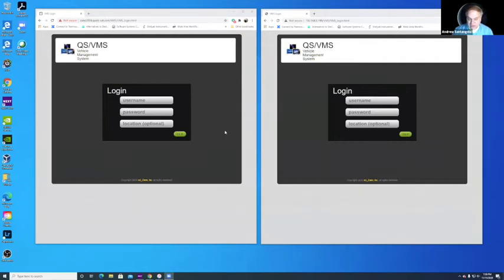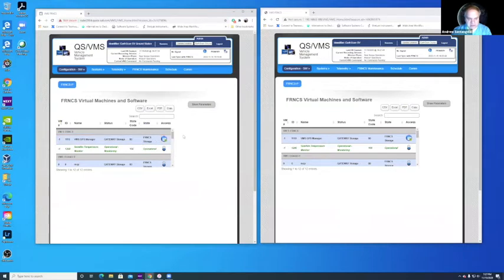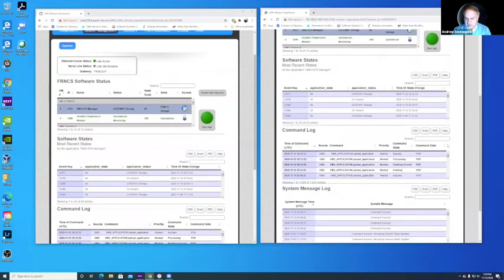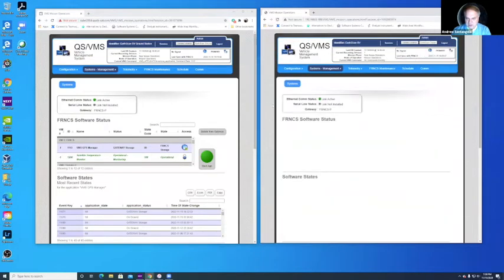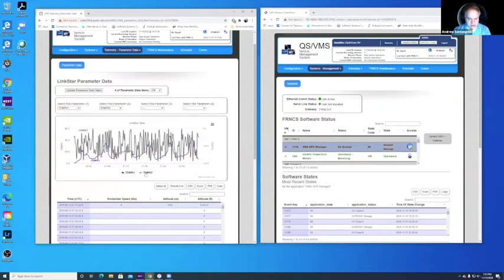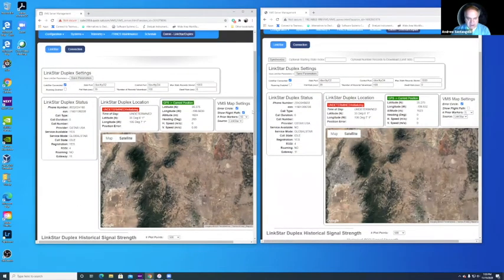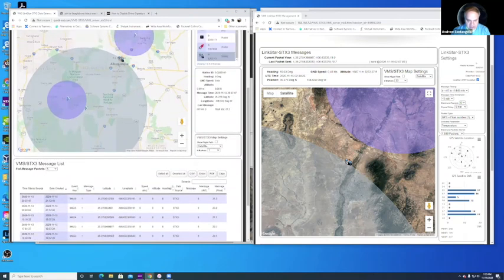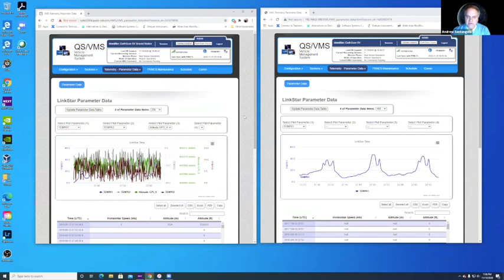CubeSAT Cybersecurity Challenge Workshop: Overview LinkStar-QuickSAT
In this video we discuss the basics of the LinkStar radio system and the QuickSAT/VMS interface and flight environment.